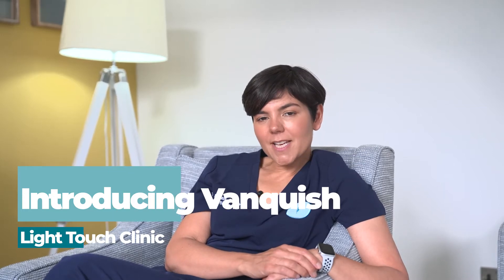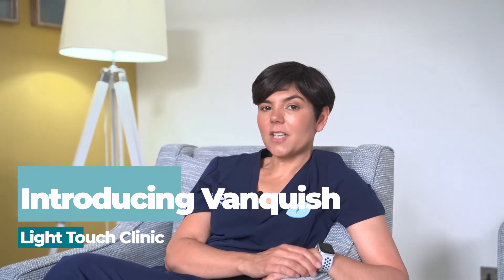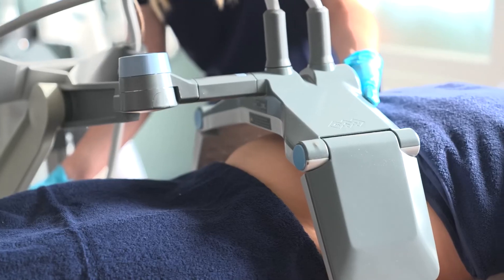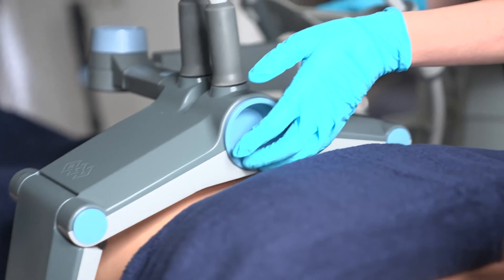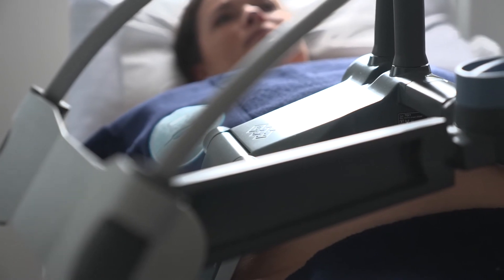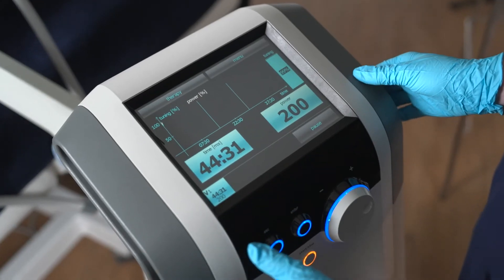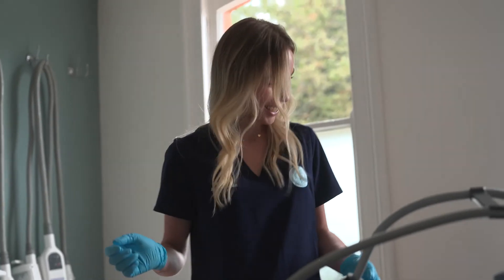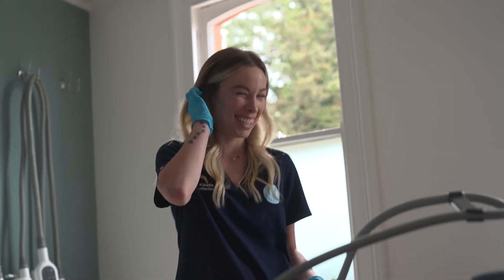Fat Melting Using Vanquish + Treatment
Vanquish is a non-invasive procedure that is designed to treat larger areas, which is why it is suitable for the stomach and thighs. Radiofrequency technology is applied to the treatment area through a special machine, without even physically touching the body.

Results can be very long-lasting if a healthy diet and regular exercise plan is followed. As with other body contouring treatments, Vanquish is not intended as an alternative weight loss solution and leading a healthy lifestyle. The procedure is more beneficial for those who have a steady weight (within 10% of their ideal) and a healthy BMI (under 30).